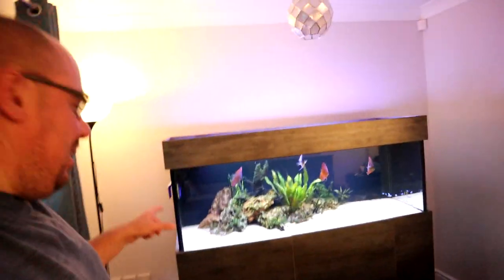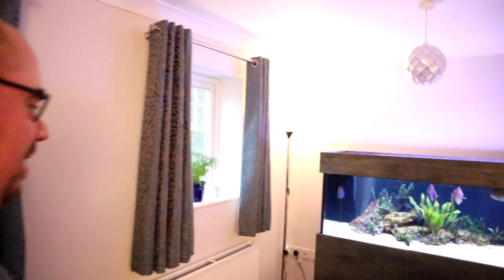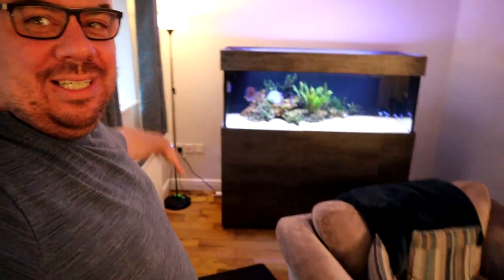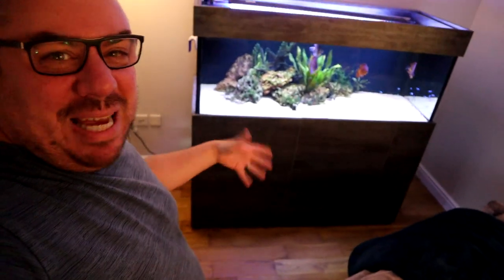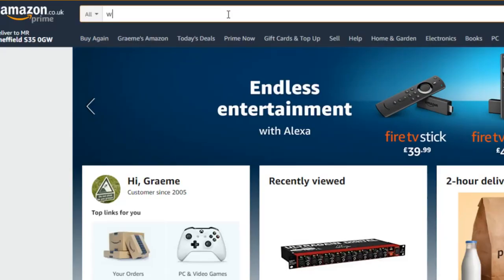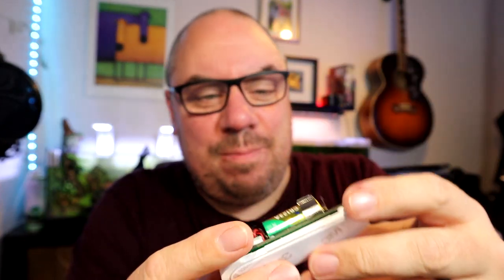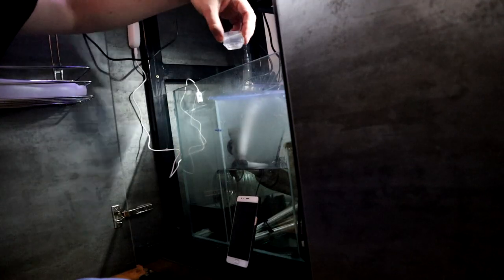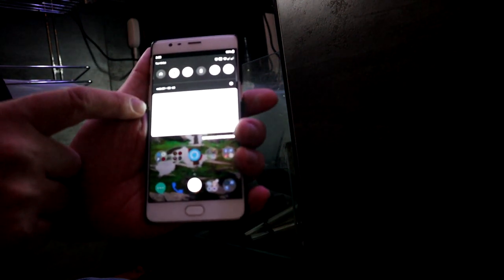Aquarium water alarm - stop flooding!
I'm a bit forgetful / prone to flooding my living room during water changes, so starting to look at aquarium water alarm to help me avoid it!